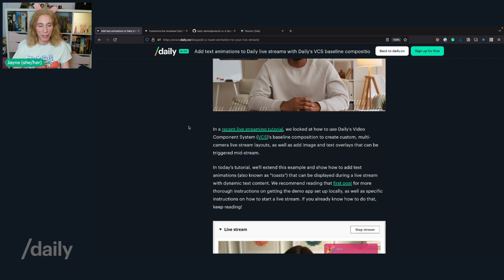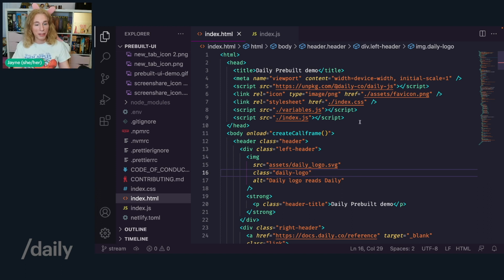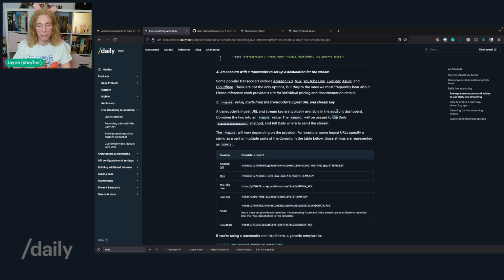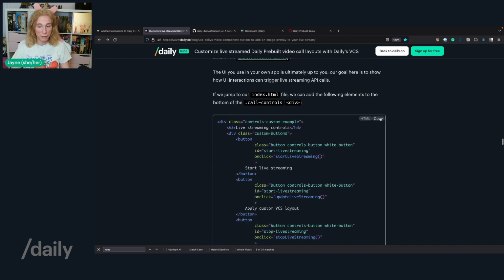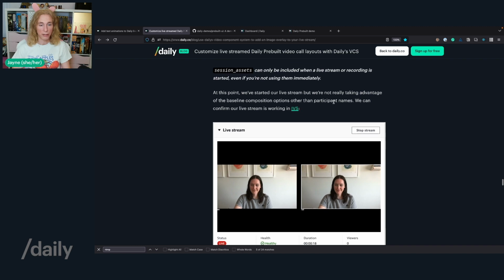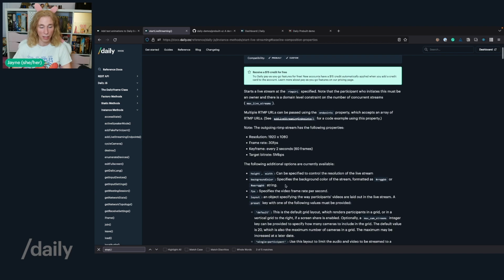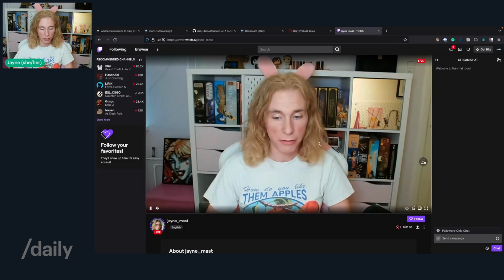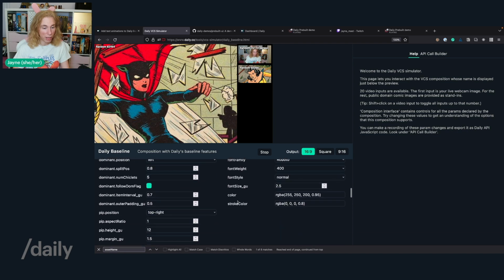Customize live streamed Daily Prebuilt video call layouts with Daily's VCS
Jayne Mast explains how live streaming works in Daily, and how you can customize your video layouts using the new Video Component System (VCS). This session was live streamed on our Twitch channel on July 20, 2022.